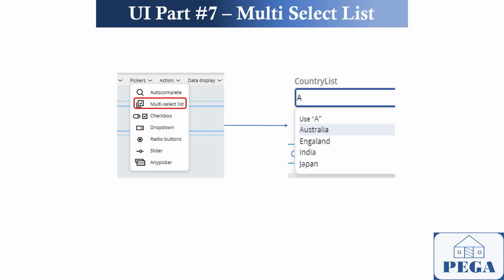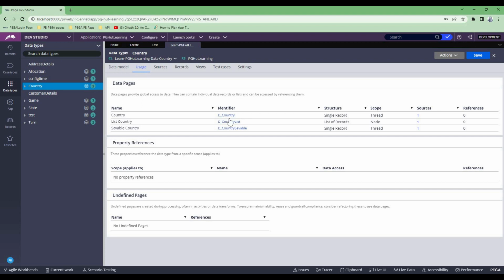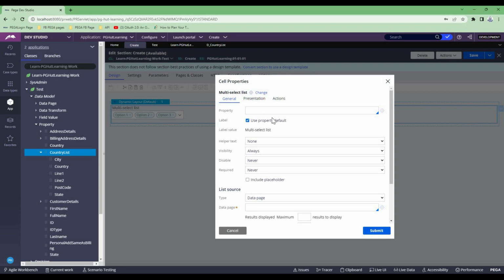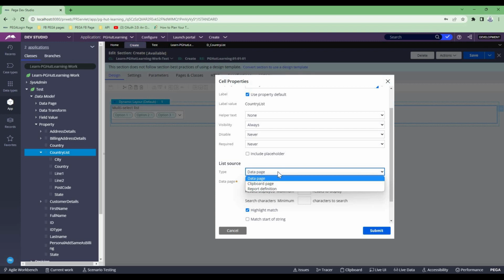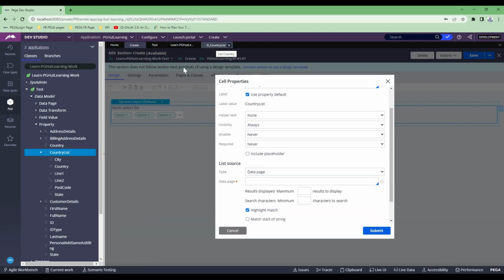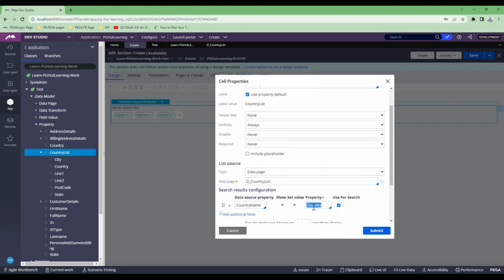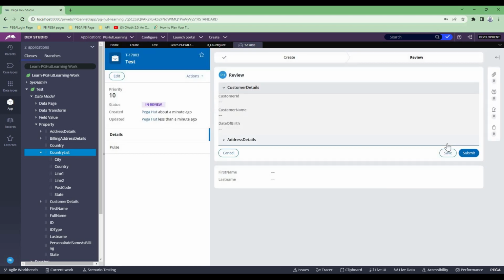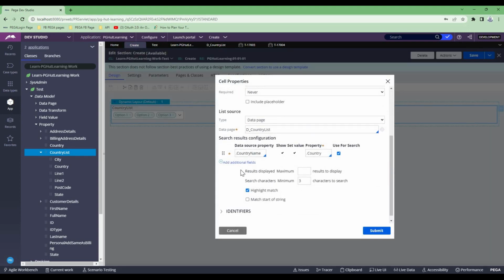PEGA Section Part #7 - Multi-select list control with real time example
Working with multiselectlist control in pega with real time implementation

Scenarios - multiselect skills in linkedin